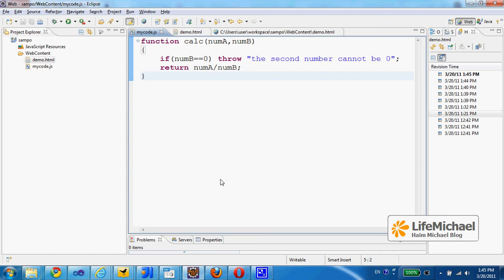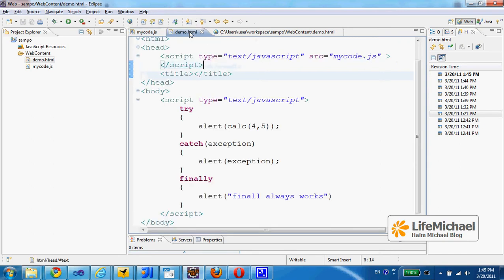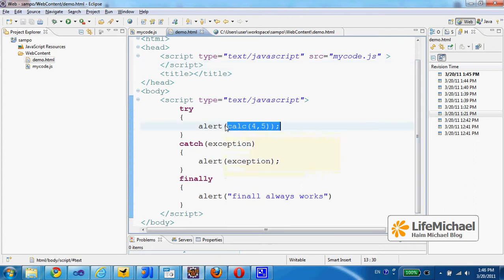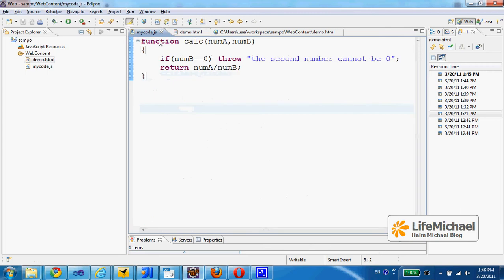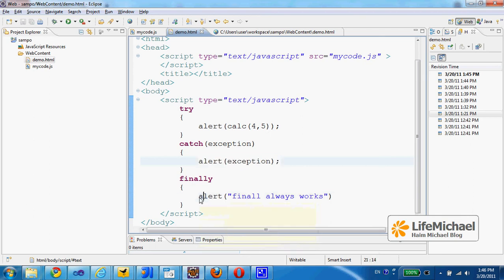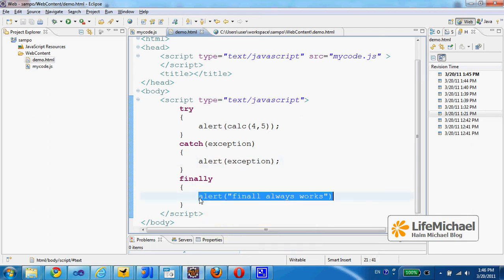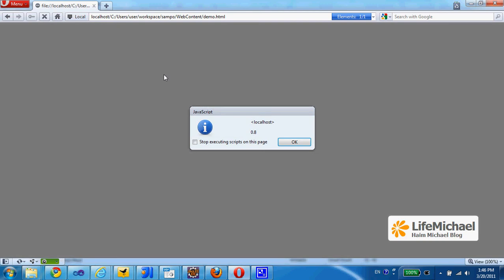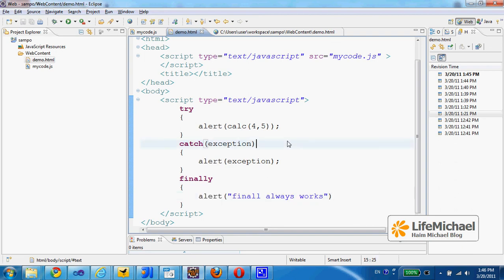The finally Block in JavaScript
This is a short video clip that shows how the finally block works when handling exceptions in Java Script.